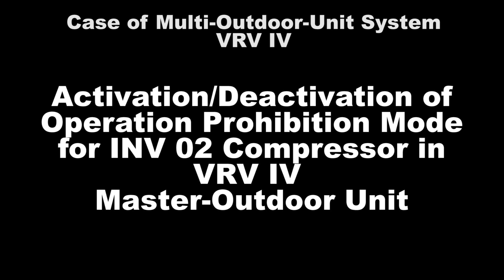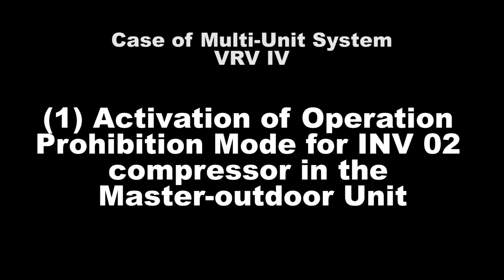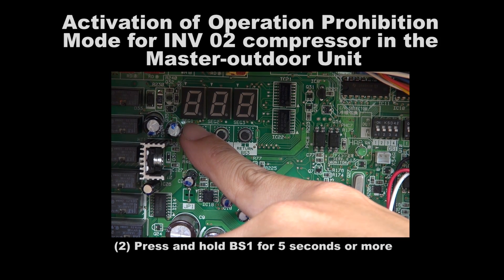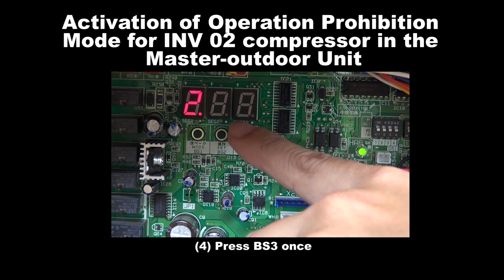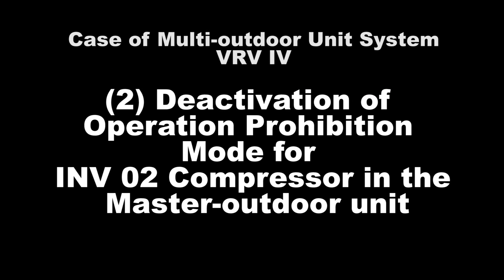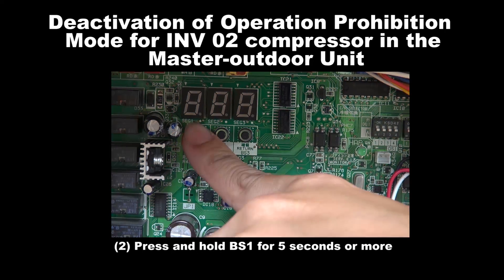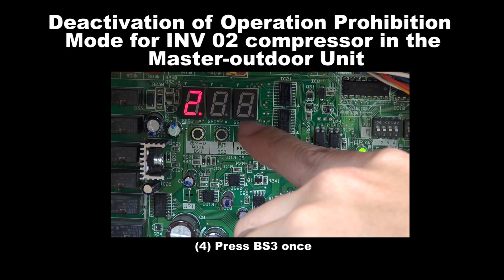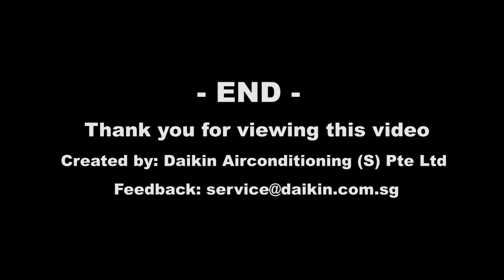Emergency Setting for VRV IV Master Unit Inverter 2 Compressor Failure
To isolate the faulty inverter 01  compressor in the Master Outdoor Unit  while allowing other compressors to operate.
Applicable for VRV IV